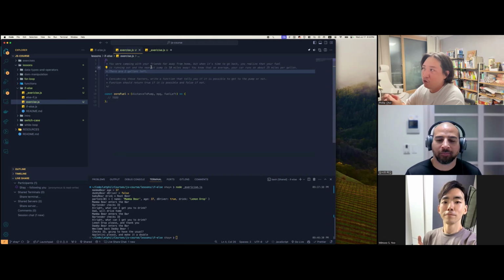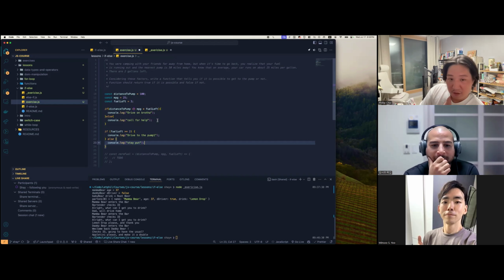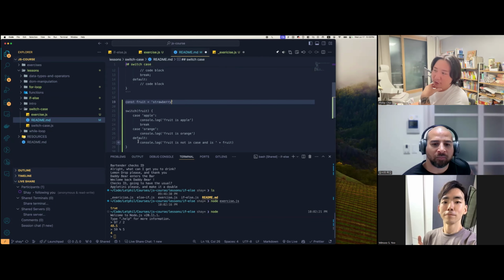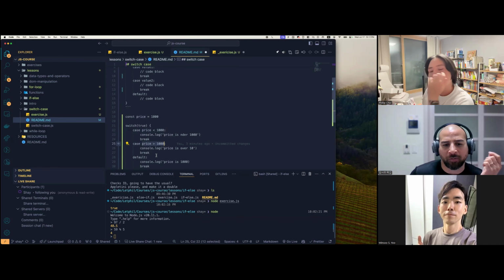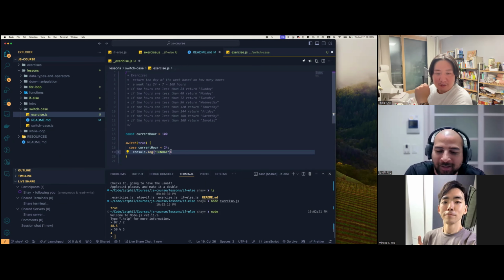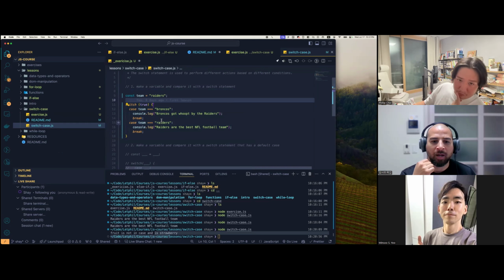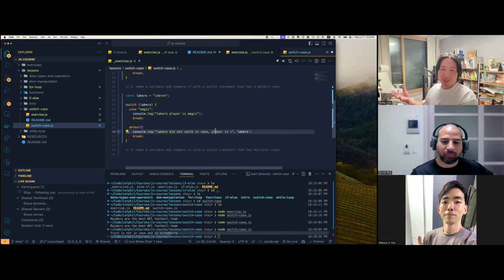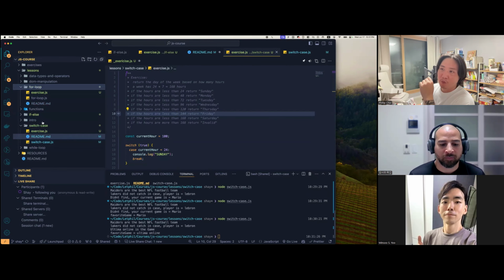Teaching my 40 year old student with no experience programming | More Conditions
(CLONE HERE) Github for the JS Lessons (40 Year Old Dad)